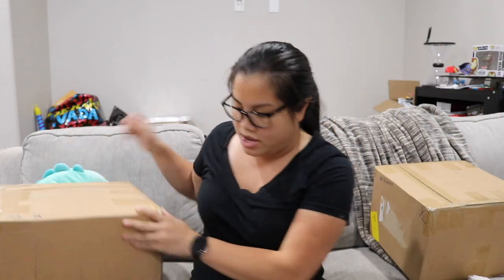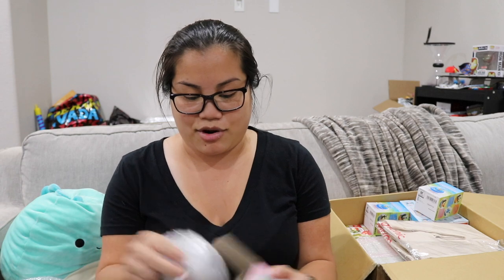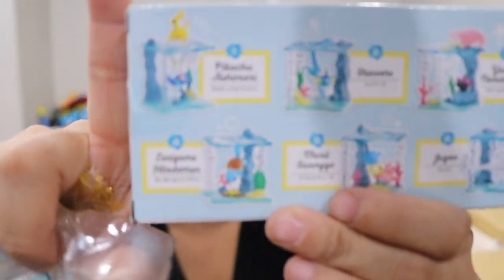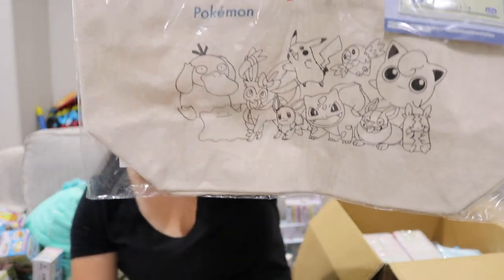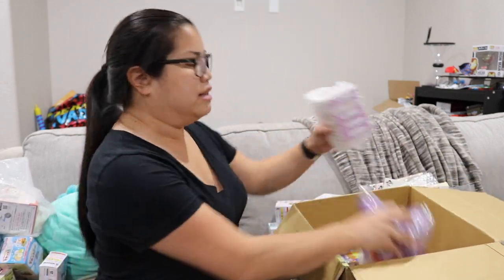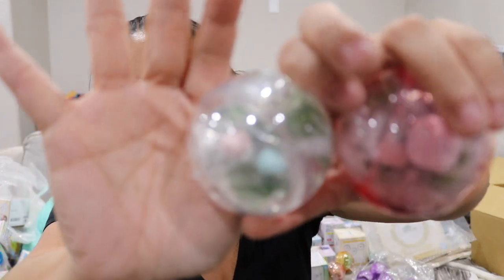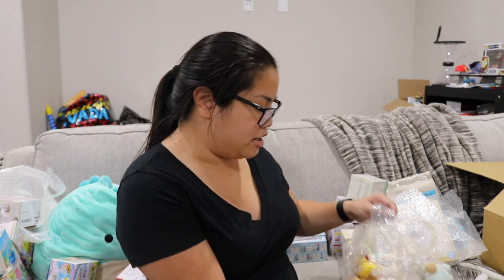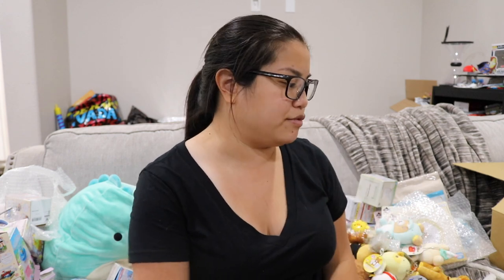More Japanese Kuji and Blind Box Openings - [Otaku House]